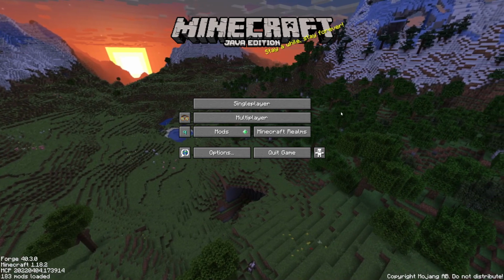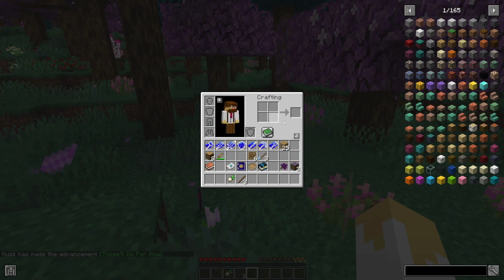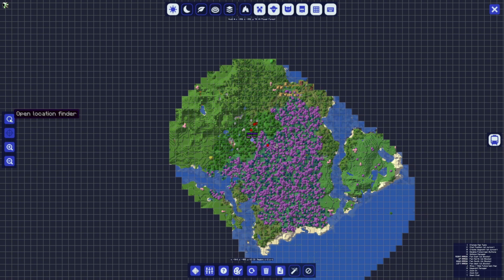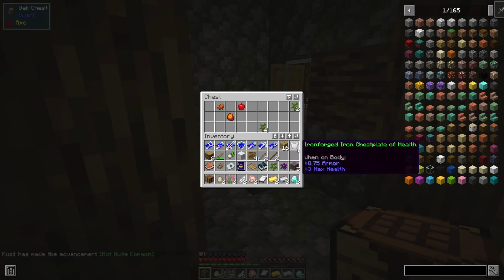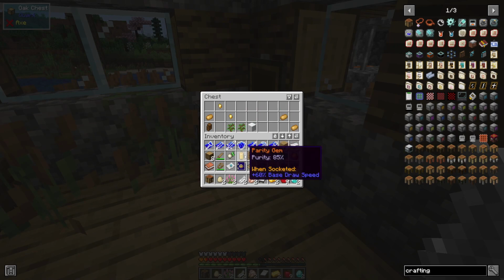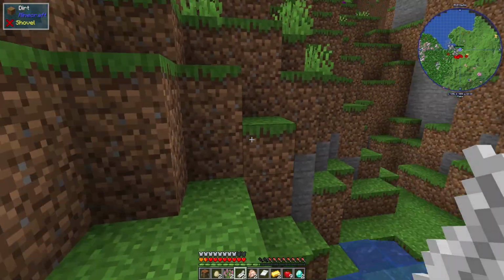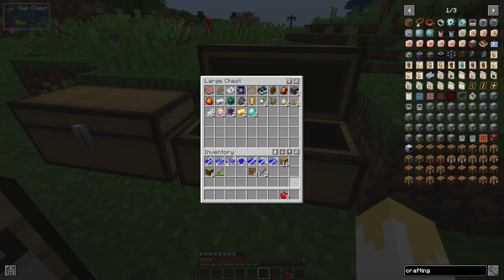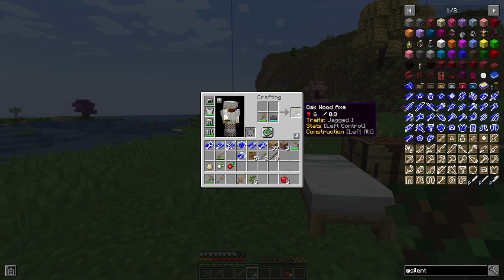KuzilCraft Episode 1 Finding A Home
In this episode I show you what my settings are for a new world and then when I spawn in, I find where we're going to live. And then I explain a couple of the mods along the way.